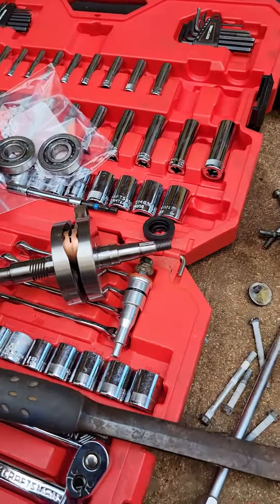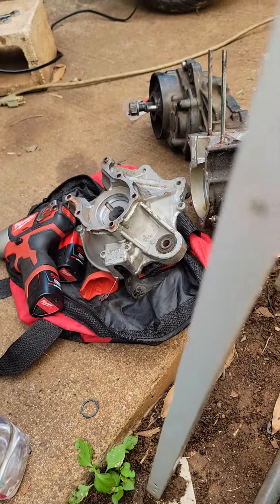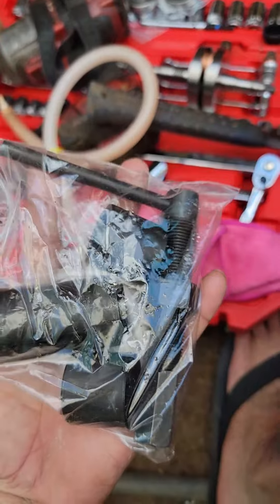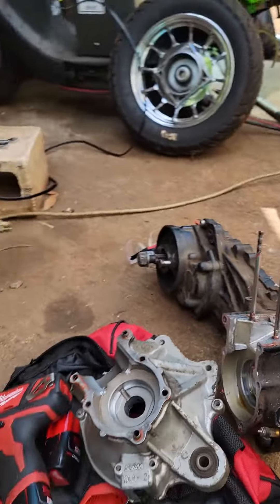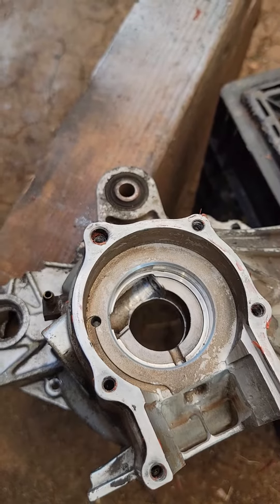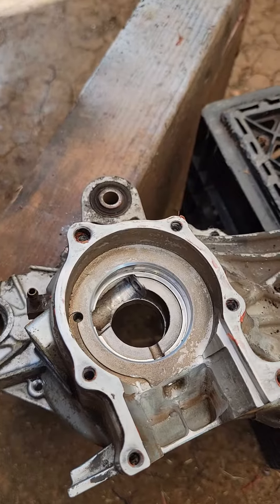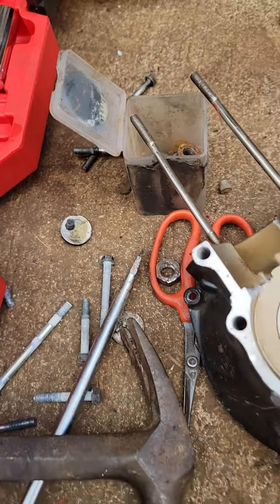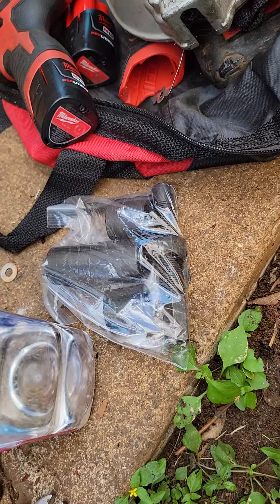no crank installation tool no problem